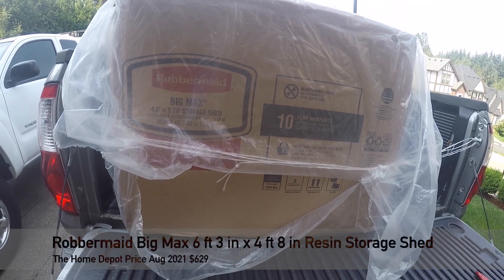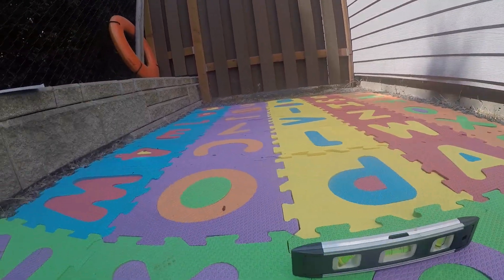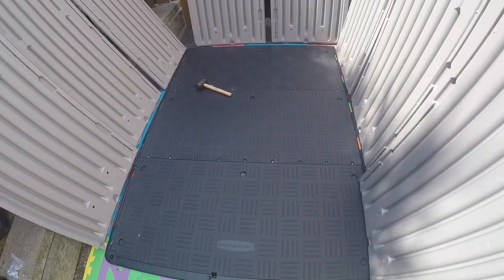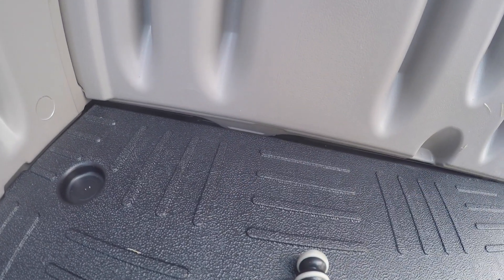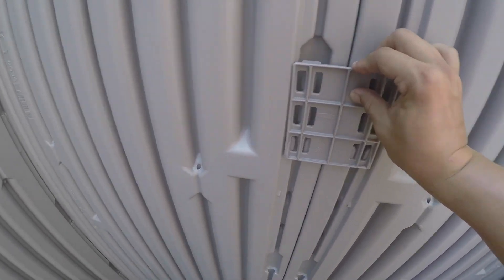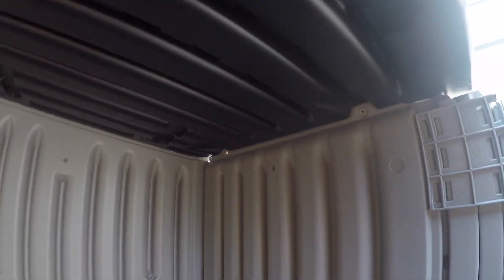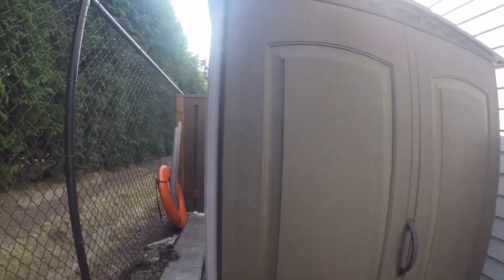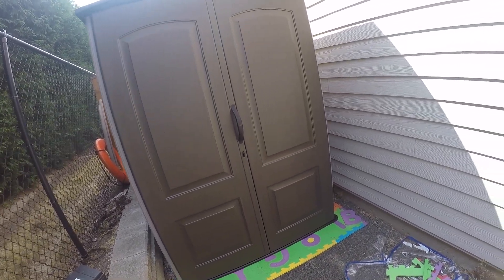Rubbermaid 5X6 Big Max Storage Shed Assembly and Review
This instructional video shows DYI how to install Rubbermaid Big Max 6 ft. 3 in. x 4 ft. 8 in. Resin Storage Shed. Detailed assembly instruction and review with much close-up shots on GoPro Hero camera. Demonstrates Step by step guide on how to install the Rubbermaid outdoor garden shed.

The most important part of the installation is to make sure you have a flat and level surface. In my case, I had to use kids play mat foam to fill in the air gaps from the gravel and provide extra support.

The video shows how to easily install the right way and fast way by 1 person with no extra help. Heavy-duty plastic resin is maintenance-free compare to the woodshed and has lower costs. Easily and safely stores lawnmowers, bikes, tools, and garden equipment.

Overall the Rubbermaid Outdoor Storage Sheds look great, and durably withstand all weather conditions. Great for storing large items like bikes, surfboards, lawnmowers. Its stylish design and color blend into your outdoor living space and match with the house color. Two, large, front entry doors provide easy access. The door supports padlock or combination lock. Roof seems strong enough to handle snow.

In a typical sunny day 90 degrees the roof will become super burning hot. I had my hand burnt by the roof during installation because it was super hot you can fry eggs on it. And this is in the pacific northwest near the coast. I'm worried about in places like Arizona the plastic roof will melt by the hot weather.